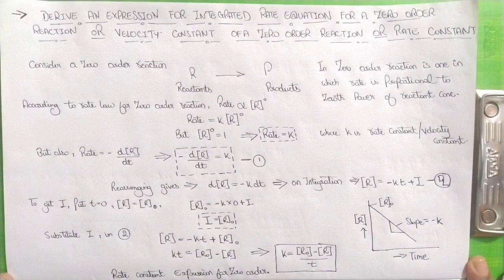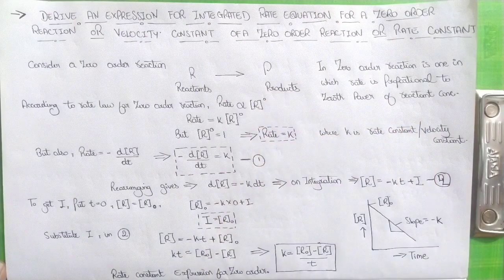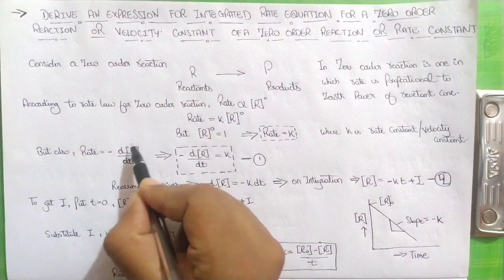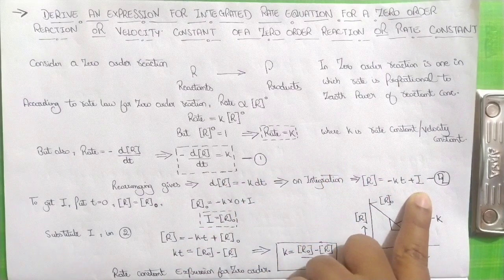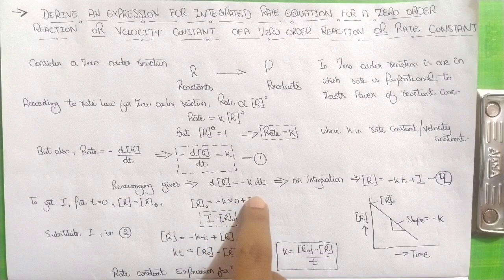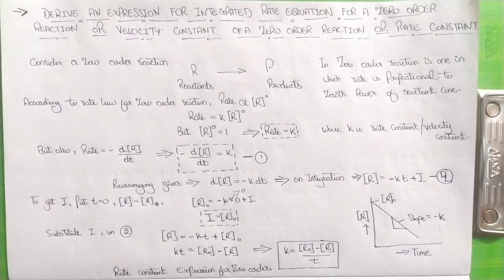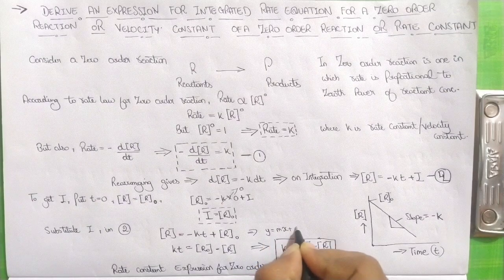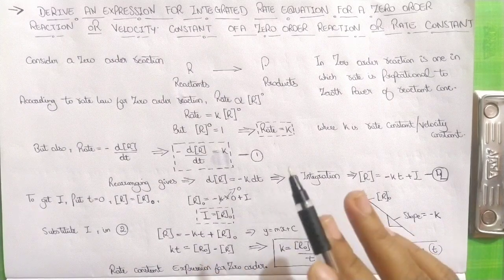DERIVATION OF INTEGRATED RATE EQUATION | 0TH ORDER | CHEMICAL KINETICS | CLASS 12 CHEMISTRY.